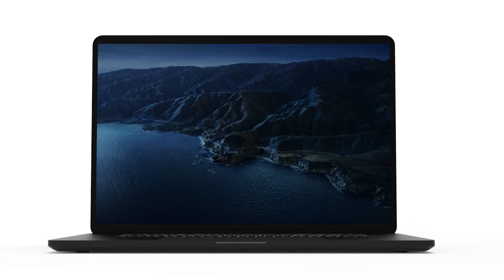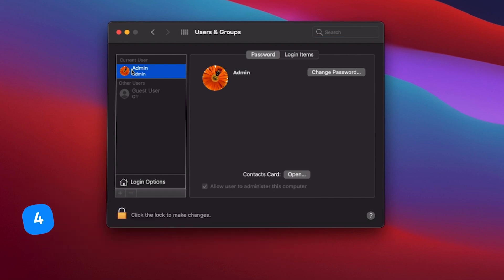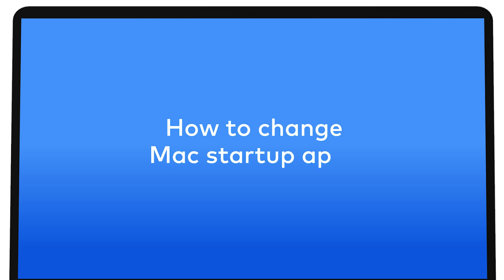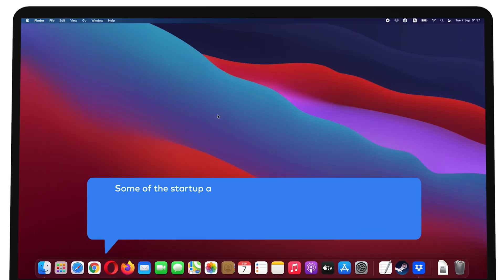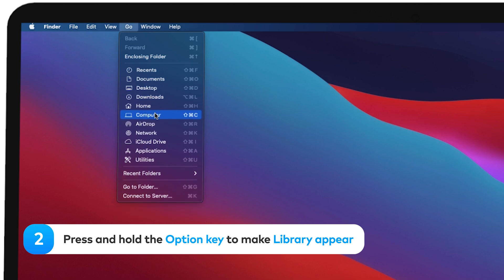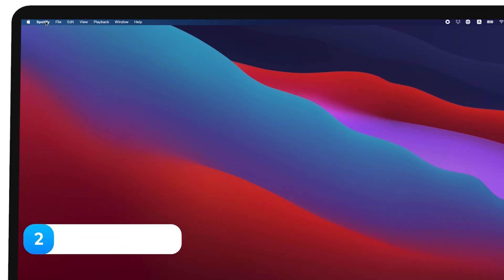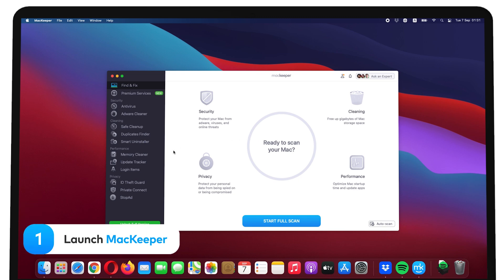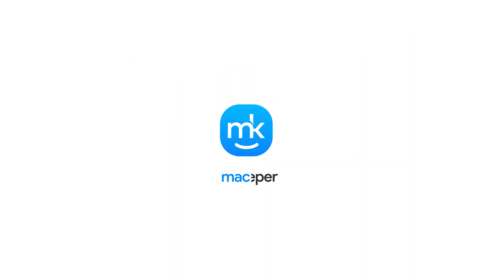5 Ways to Change What Apps Start Up on Mac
Most of the time, Mac startup programs are useful and won’t cause any problems. But too many of them can be a real drag on your system performance. For that reason, it’s a good idea to keep an eye on what’s loading up with macOS and remove any startup apps your Mac doesn’t need.

Timecodes:
0:00​​ Intro
0:12 How to change Mac startup programs in System Preferences
0:49 How to change Mac startup apps from the Dock
1:09 How to disable Mac startup apps in Finder
1:50 Changing Mac startup items within apps
2:17 How to delete startup items with MacKeeper